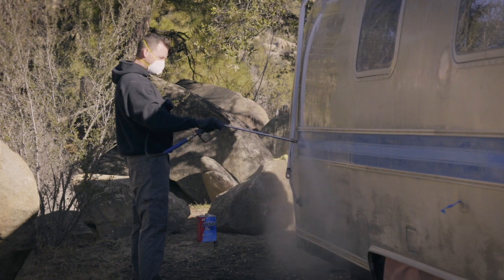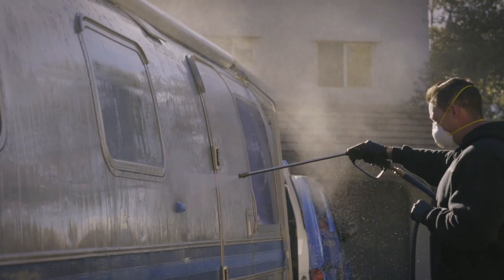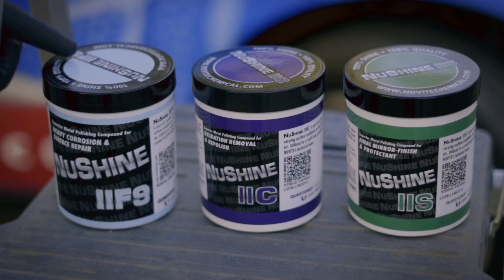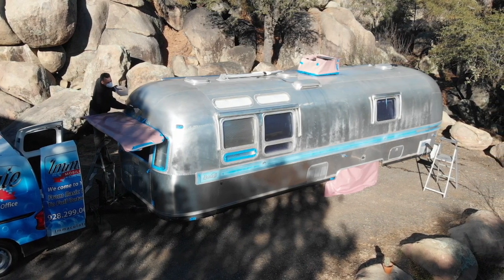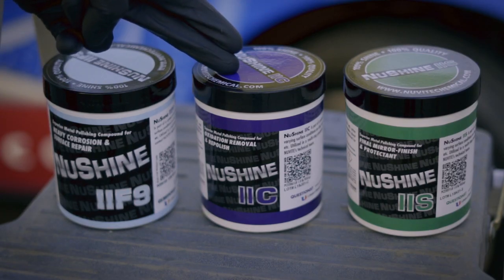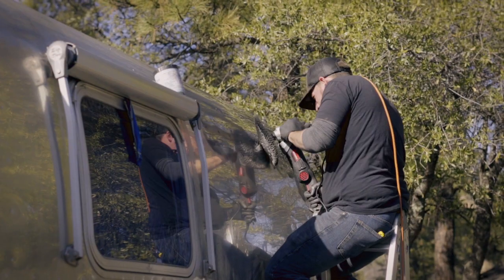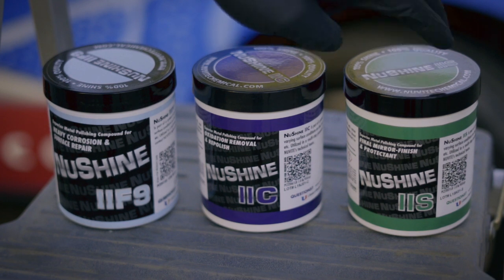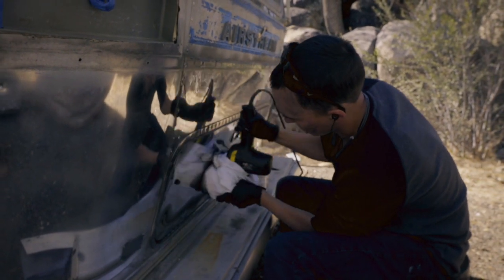How to polish an Airstream by Immaculate Auto Detail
In this video watch Immaculate Auto Detail as we use a 4 stage process to revive this old Airstream and bring it back to life!

Facebook.com/immaculatedetailprescott

Instagram.com/immaculatedetailprescott